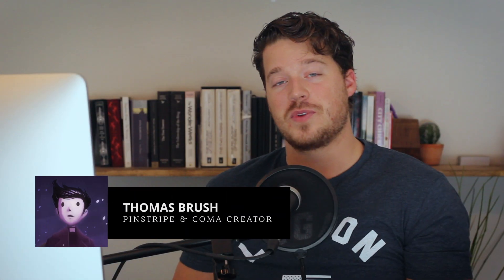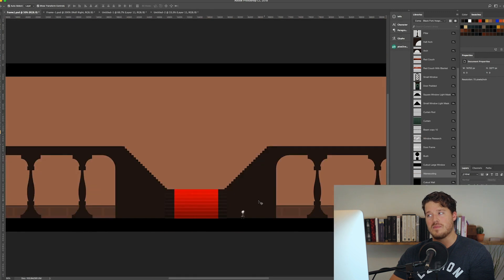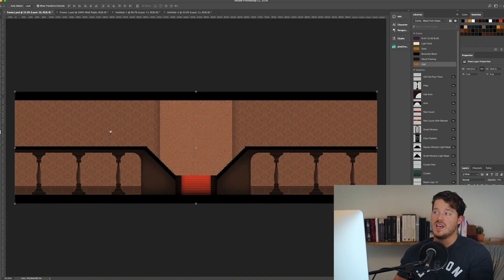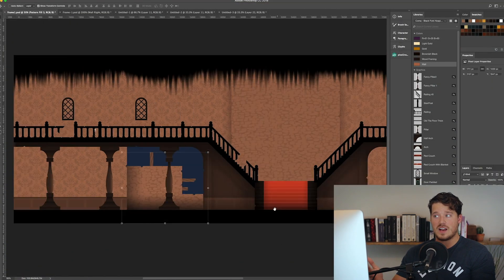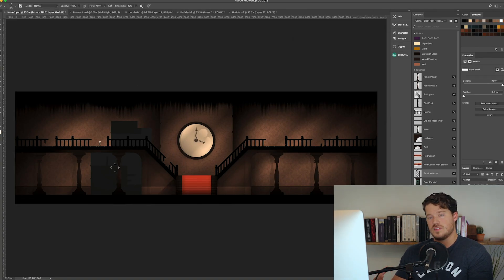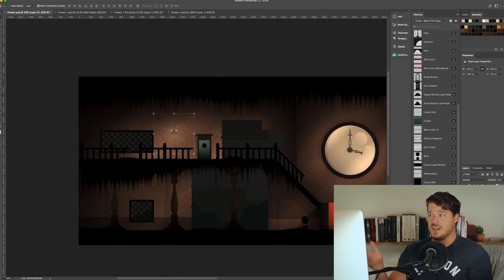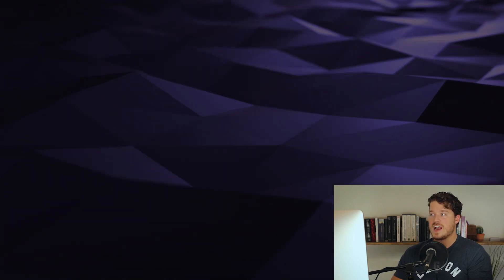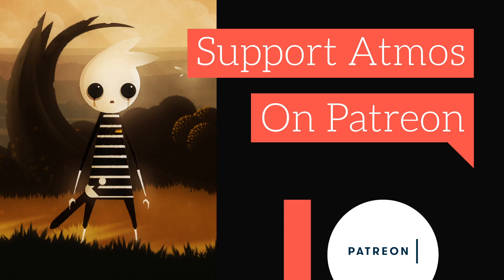Making Your First Indie Game (5 Tips!)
Start your game right!